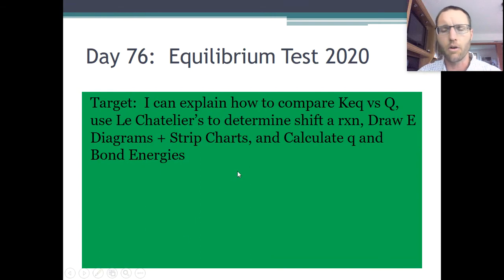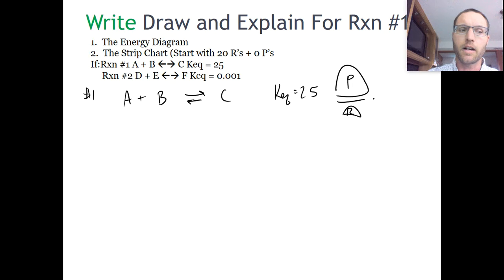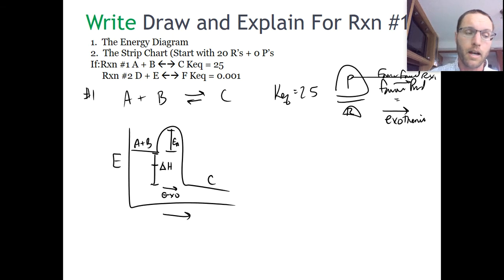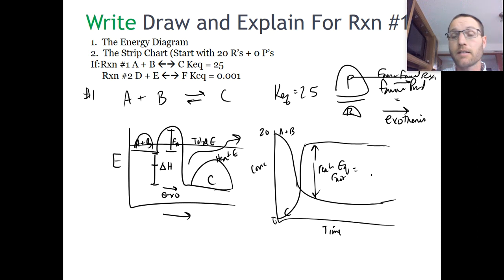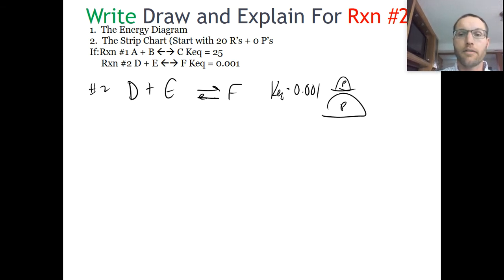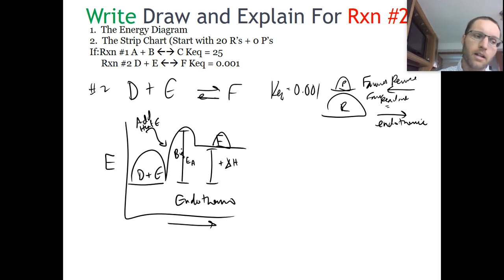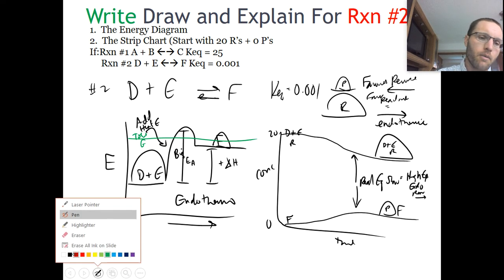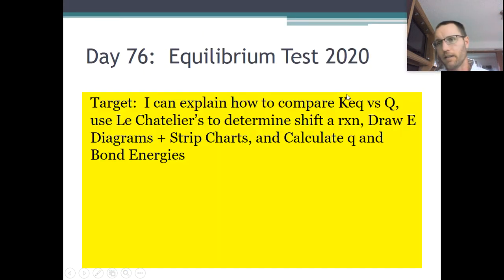Equilibrium Energy Diagrams + Strip Charts ETD 76 Neil 20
Neil's Science Spiel Chemistry #76:  Equilibrium Test Entry Test Covering Energy Diagrams + Concentration vs Time Strip Charts Neil 20